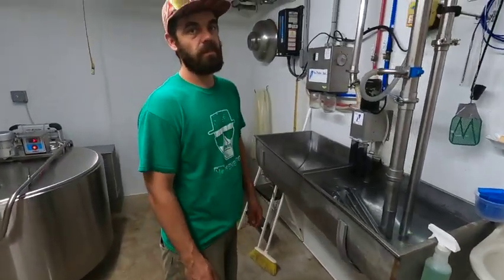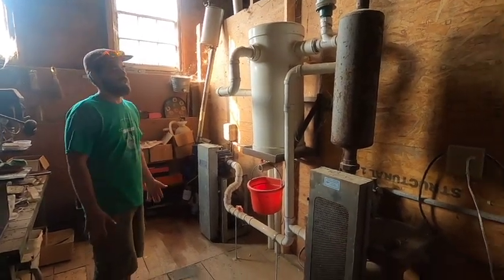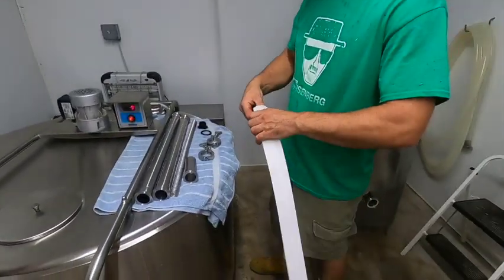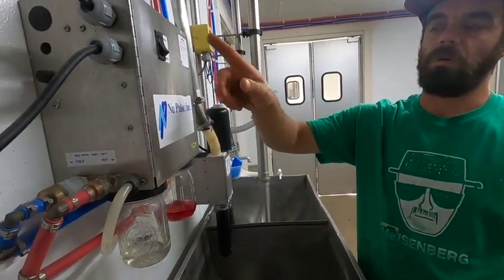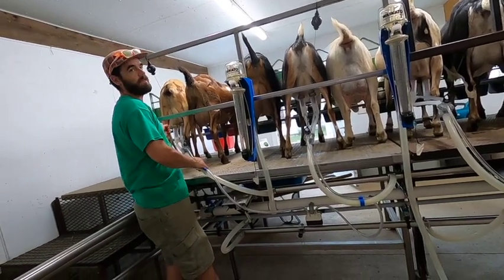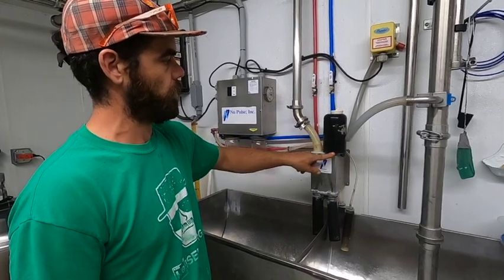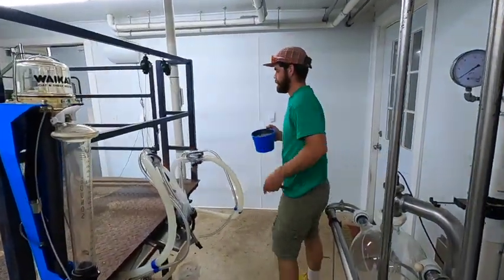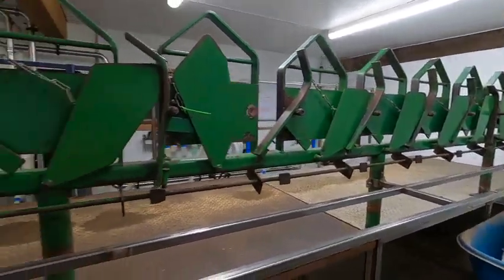Milking at Flying Goat Farm in 2021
An overview of the milking process at Flying Goat Farm in 2021.  There are always small changes, but this video shows our standard operating procedure for milking about 40 does during our 2021 season.

Flying Goat Farm is a farmstead creamery in south-central Maine.  We milk purebred and American Nubian dairy goats and process their milk into cheese right on the farm.  In late 2019, we partnered with Devin's sister and her husband and moved the entire farm operation and herd to our new location, a 230 acre former cow dairy farm that had ceased operations in the 80's.

Follow along for a glimpse into life on the farm!